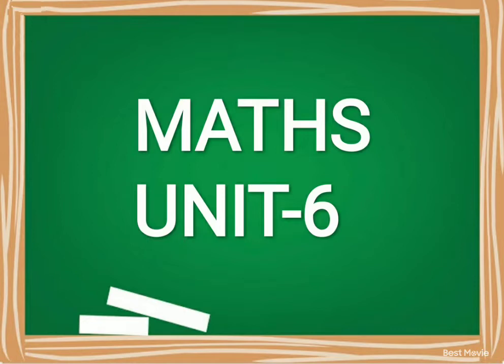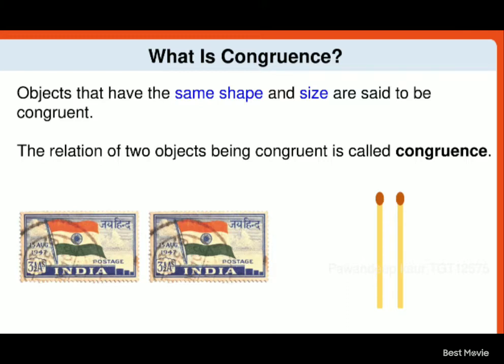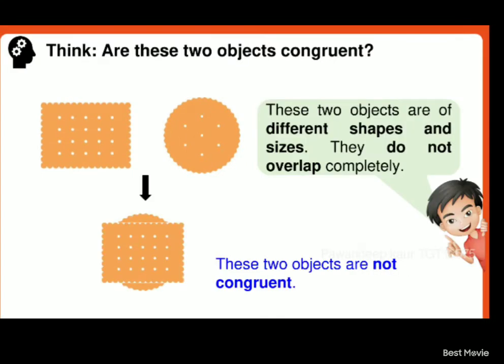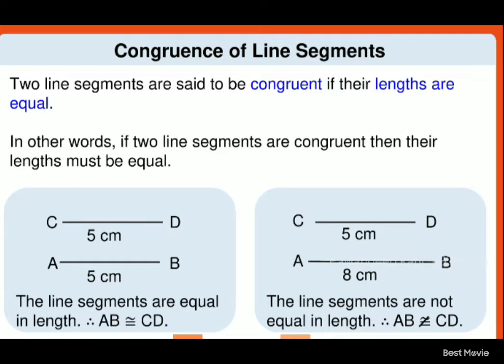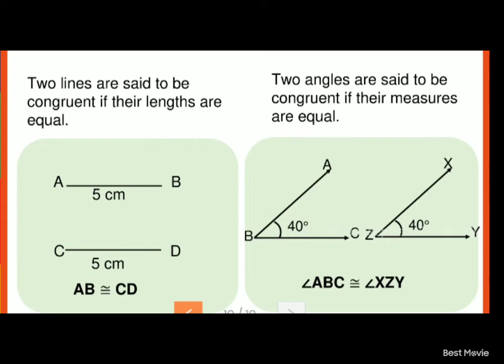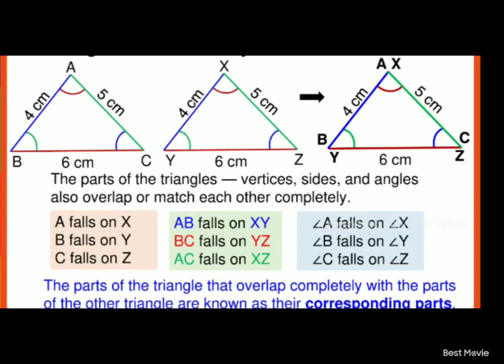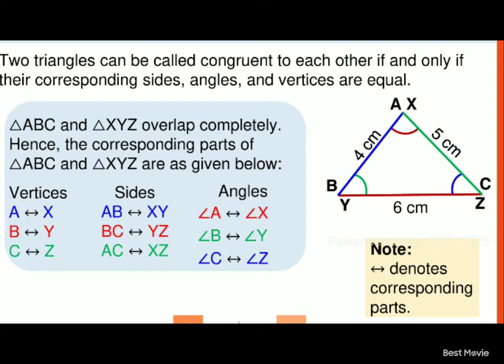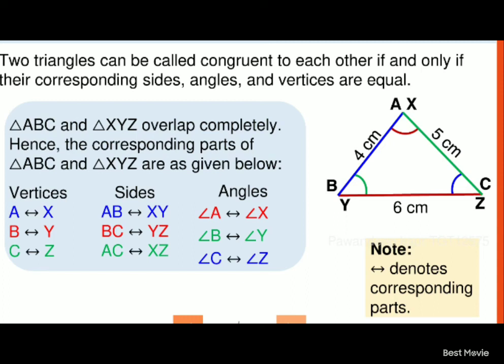MATHS (CLASS-7)(UNIT-6) (PART-1)